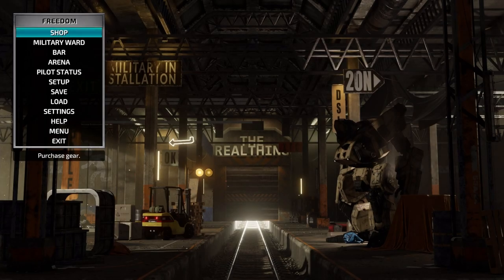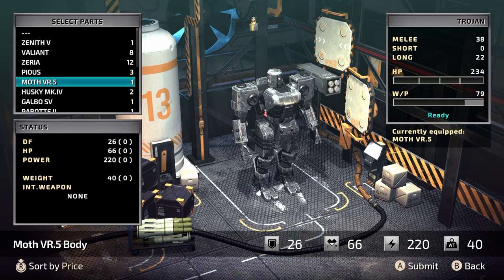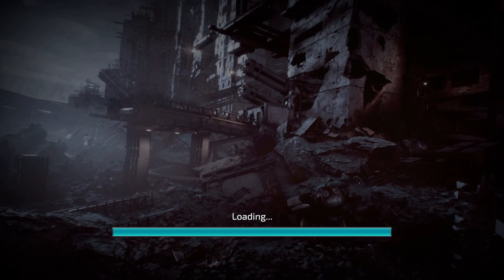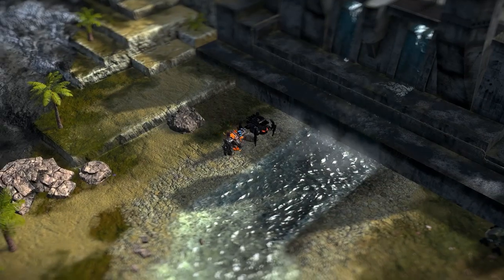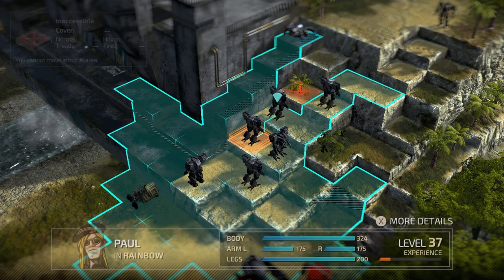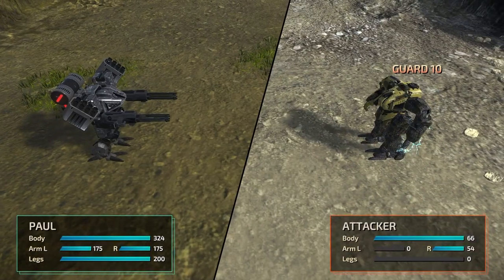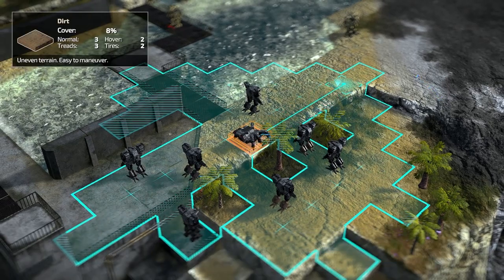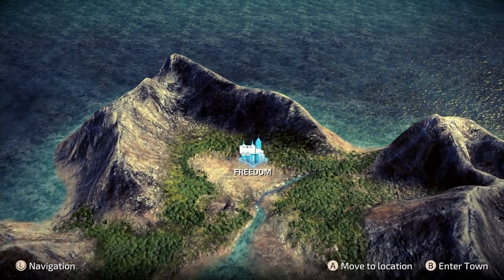Front Mission 1st (Remake) | Switch | #14 Damned